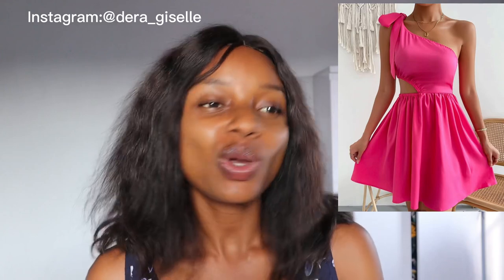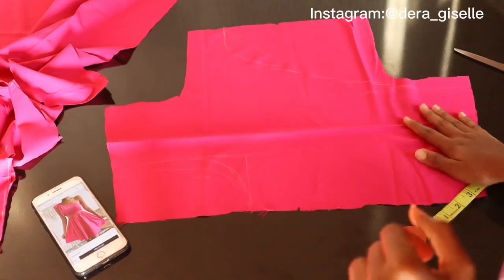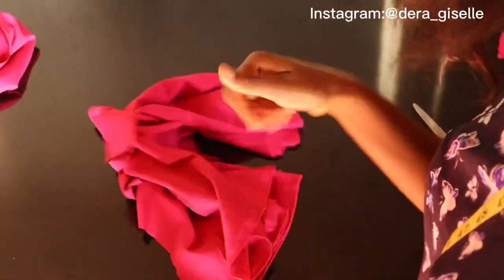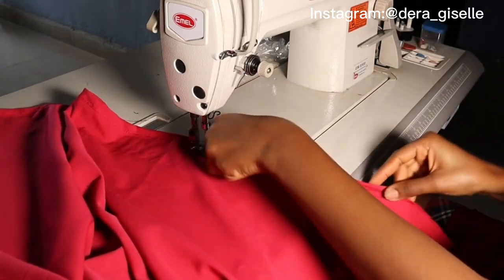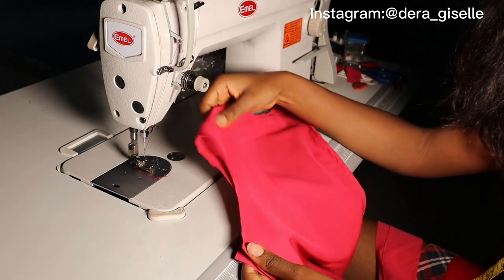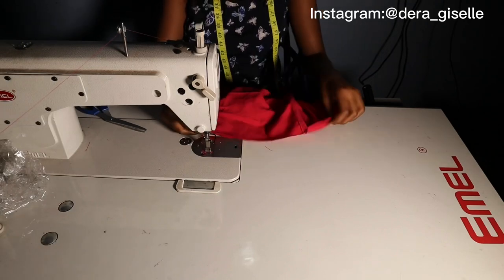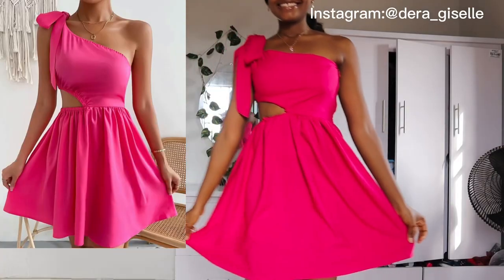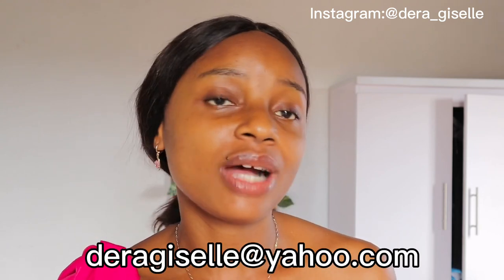I saw a Dress on SHEIN, I liked it and So, I made it for Myself! DIY SHEIN DRESS!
Place your order for outfits here👇🏼

I am Chidera Giselle Aghaukwu😍 A star girl! a budding entertainer and actor! A lifestyle vlogger passionate about everything lifestyle! A voice that needs to be heard and I started Youtube for the love of all these🥰

Twitter: @deragiselle (the cutest blondie) 😊